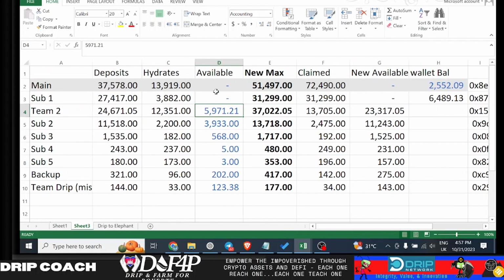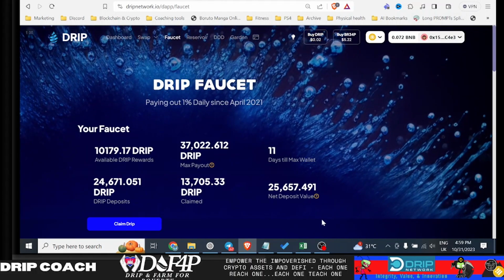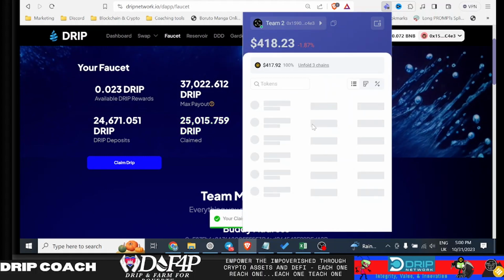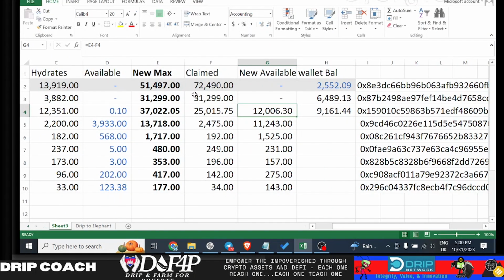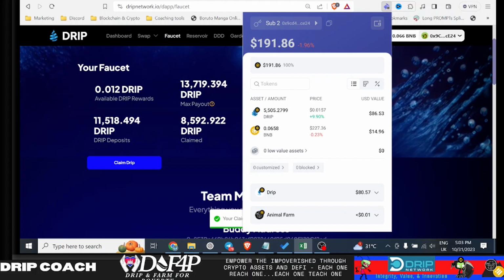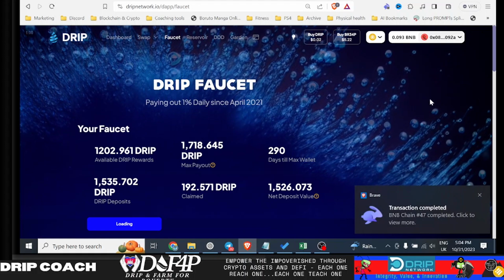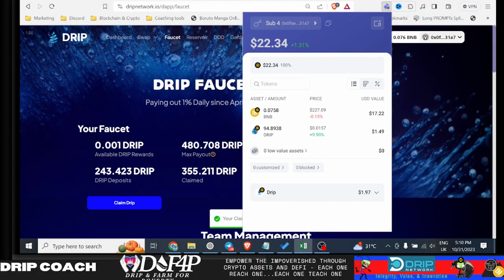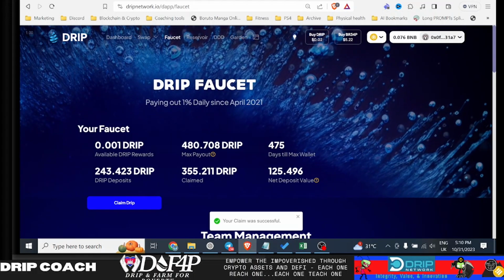Drip Network 3 weeks post faucet 2.0 update and thoughts on Forex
🏙 👨‍🌾Drip Marketing DAO Garden 👩‍🌾🏙
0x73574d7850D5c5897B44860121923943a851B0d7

💧Drip Team Wallet💧
Buddy Address: 0x296c04337fc8ecb4f7c96dccd0865aa302db8404

Garden Tools & Analytics:
Dripfi.app

Audit Checkers -
🔎Crypto Checker by Dev Streak 🔎